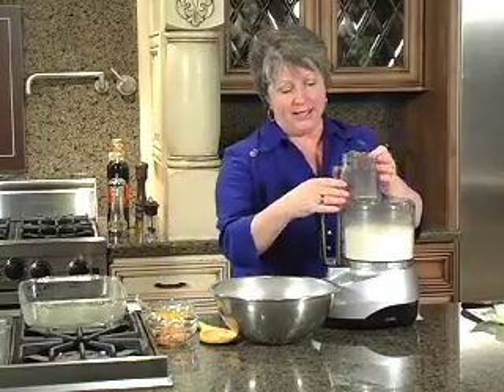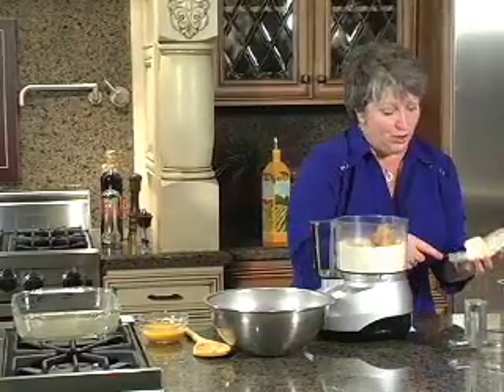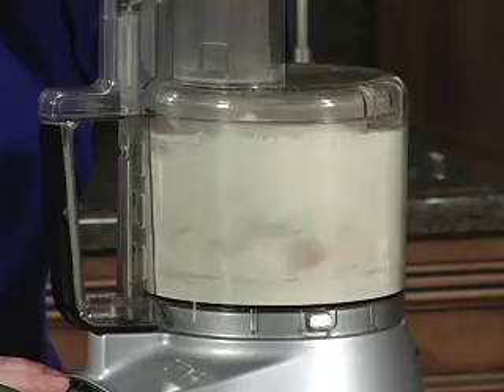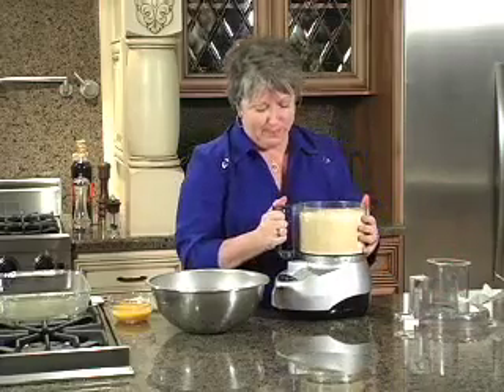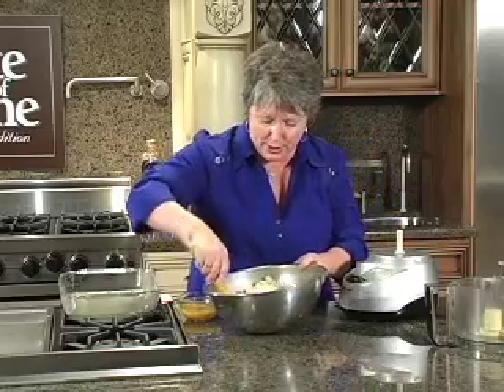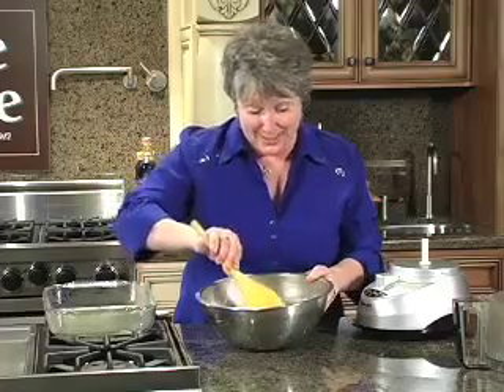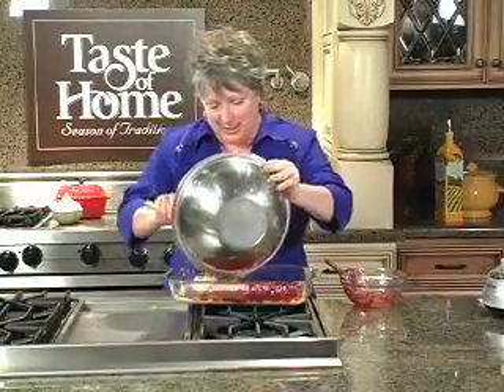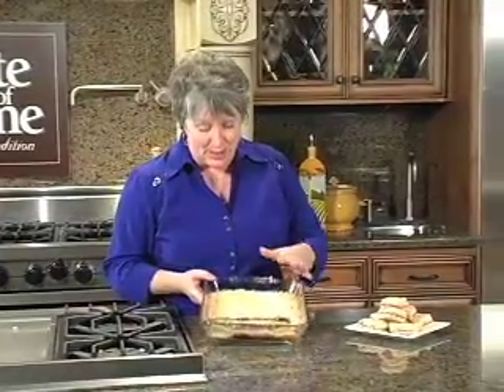Santa's Favorite PB&J Bars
Taste of Home shows you how to make these tasty and easy bars, that will be sure to put a smile on Santa's face.